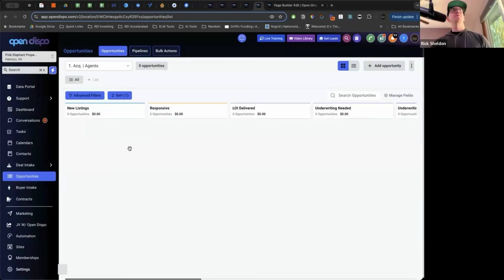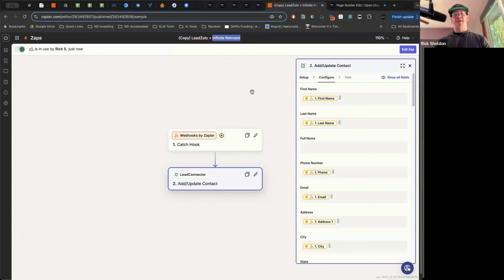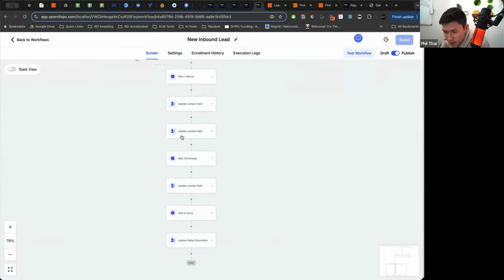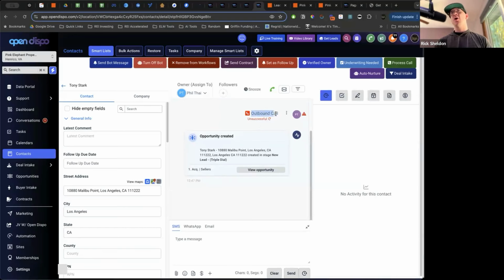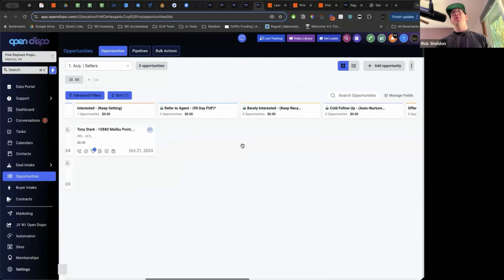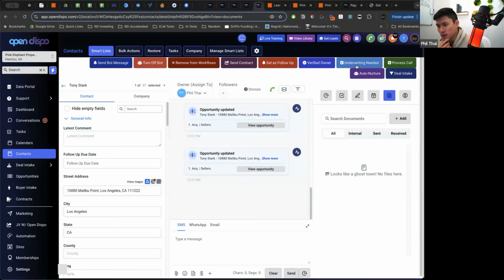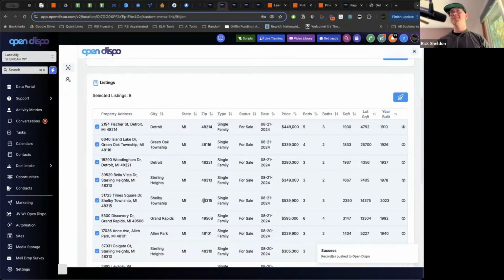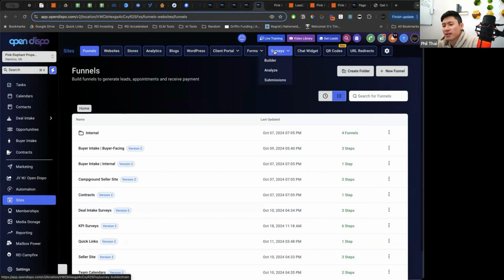$1 CRM FOR WHOLESALE REAL ESTATE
How I Automated My Real Estate Business for Just $1!

🤖 The best $1 you will spend! Open Dispo CRM!
🍝 Make sure you the Cashflow Closers group to that sauce
✌️ Learn how to buy homes with no money out of pocket & credit checks

Are you ready to revolutionize your real estate investing business? In this video, I dive deep into my Open Dispo strategy call with Rick Sheldon, where we explore the ultimate $1 CRM for real estate investors. This CRM automates EVERYTHING—from lead management to contract generation, marketing, and even personalized communication. 🏠📈

🔥 Why You’ll Love This Video:
• Discover how a single tool can automate texting, calling, emails, and lead tracking.
• See how I set up my pay-per-lead (PPL) campaigns, Google Ads, and Facebook Ads effortlessly.
• Learn how to instantly generate and nurture leads with AI-powered workflows.
• Watch as we integrate multiple lead sources seamlessly into the CRM.
• Find out how this $1 CRM can save you hours of time and boost your deal flow!

💡 What You’ll Learn:
By the end of this video, you’ll know exactly how to set up this incredible real estate CRM for your business, maximize its features, and start closing deals faster than ever before.

💼 What Makes This CRM Special?
• Automates all your workflows to save you time.
• Customizes lead nurturing with AI-driven chatbots.
• Integrates with PPL providers, PPC campaigns, and more.
• Includes built-in contract generation, email marketing, and analytics.

🔖 TIMESTAMPS
0:00 – What’s Inside This Strategy Call
0:30 – Why This CRM Is a Game-Changer for Real Estate Investors
2:01 – Setting Up Pay-Per-Lead (PPL) Campaigns
4:36 – AI-Driven Lead Management: How It Works
9:27 – Automating Texts, Calls, and Offers with Ease
14:37 – Personalized Workflows to Close More Deals
22:04 – Direct Agent & Direct Seller Data Portals Overview
34:25 – Integrating PPC and Social Media Campaigns Seamlessly
43:08 – How to Get Started for Just $1

🤔 QUESTIONS ANSWERED IN THIS VIDEO:
• What is the best CRM for real estate investors?
• How do I set up automation for my real estate leads?
• Can I manage pay-per-lead and PPC campaigns in one platform?
• How does AI help with real estate lead nurturing?
• What are the benefits of a built-in contract generator for real estate?